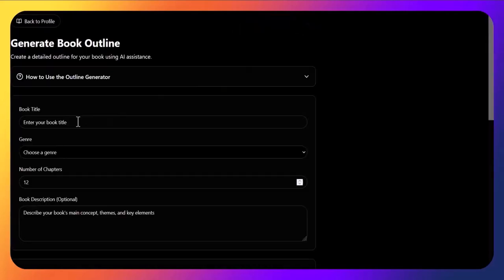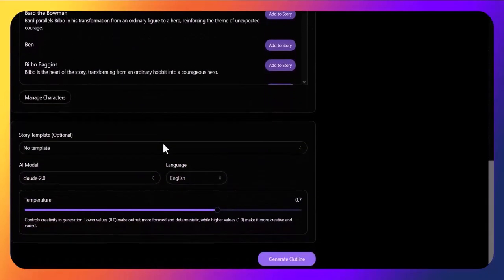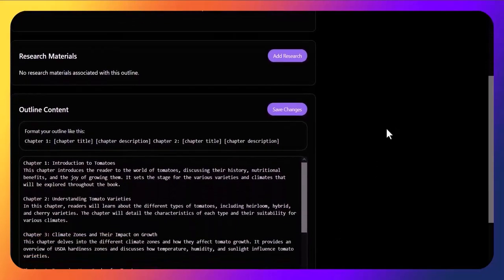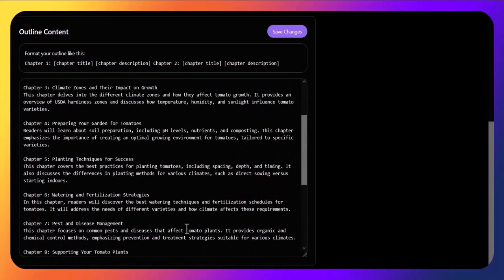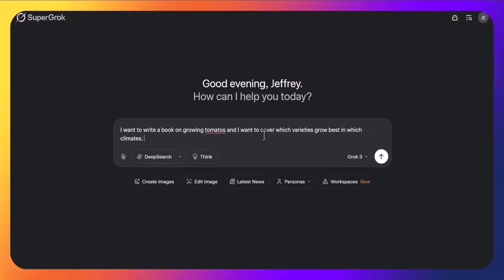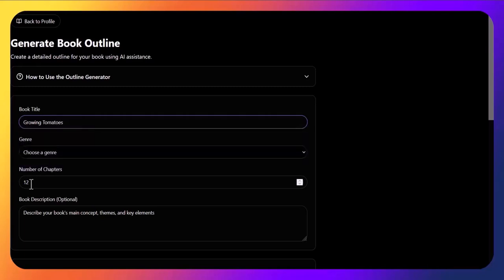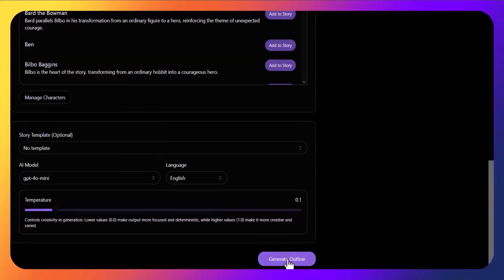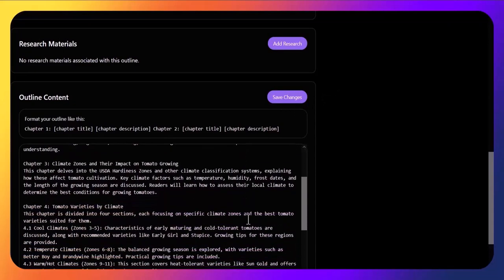Quick Book Outline Generation with Instant Author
In this tutorial, learn how to quickly generate a book outline using Instant Author! We’ll walk you through the step-by-step process to create a solid framework for your book in minutes. Whether you’re a seasoned writer or a beginner, this powerful tool will streamline your creative workflow and help you get started on the right track.

Visit us at instaauthor.com to learn more!

✨ Ready to start writing smarter?

Let’s turn your ideas into published books—faster, with AI. 🚀